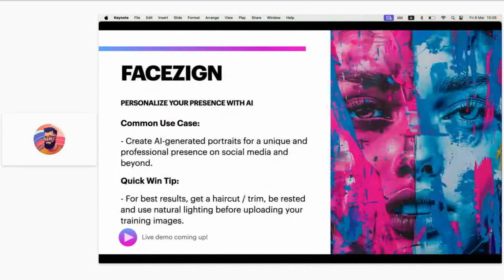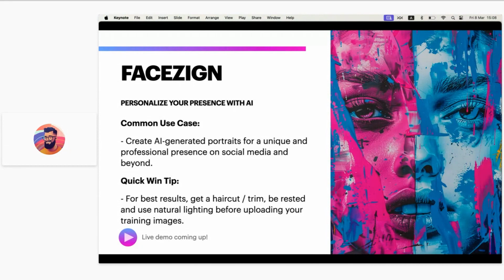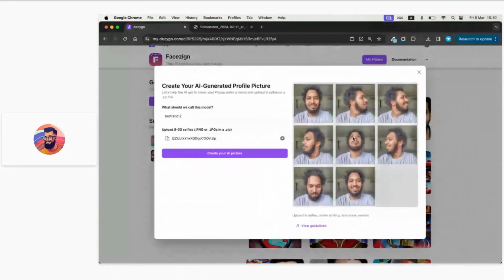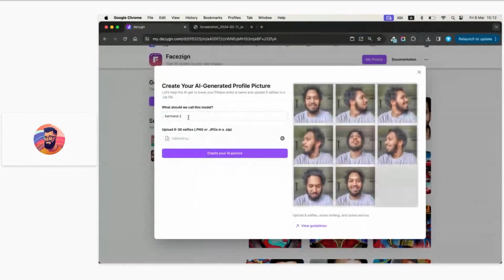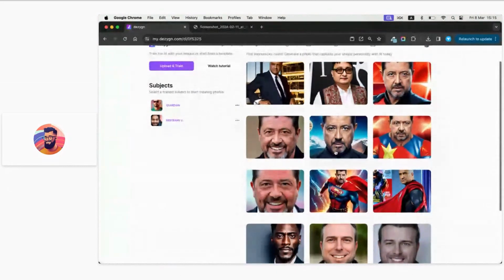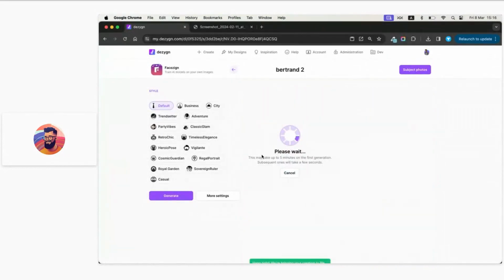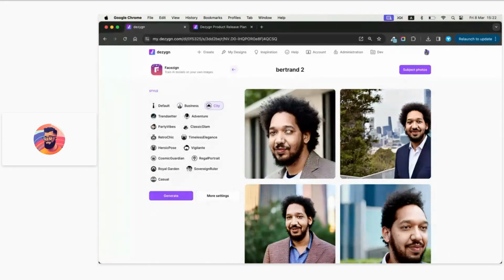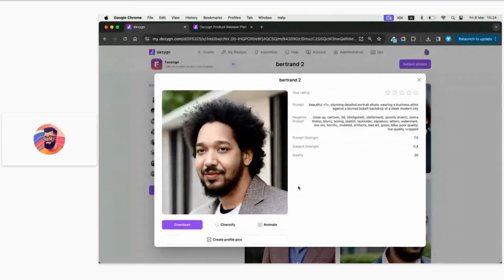Facezign demo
Facezign helps you create AI versions of your own face.